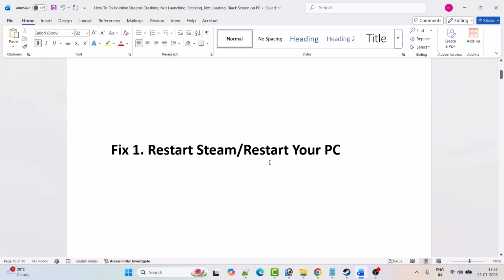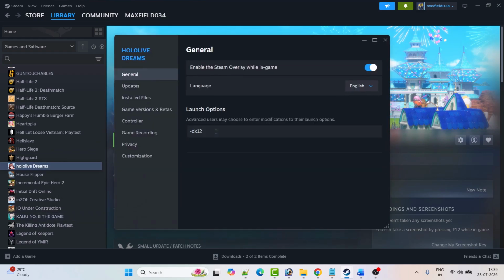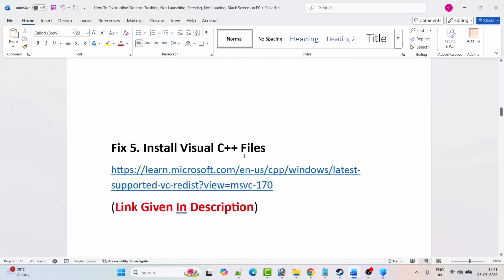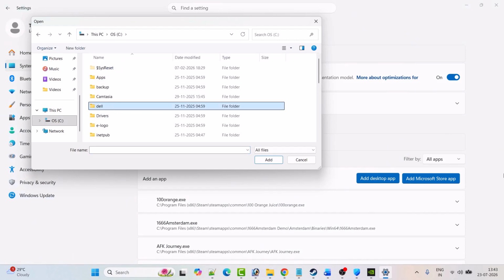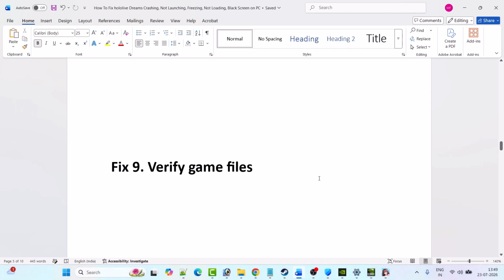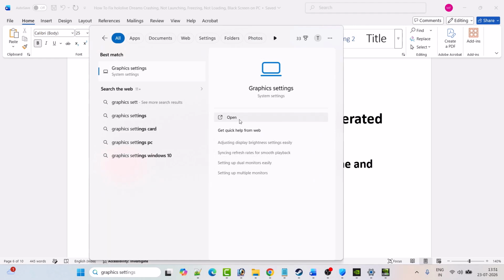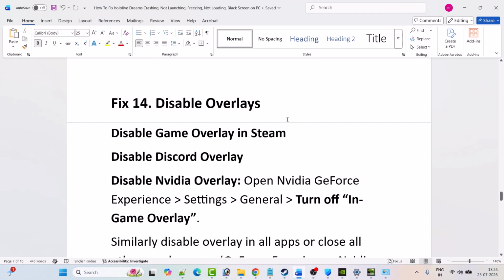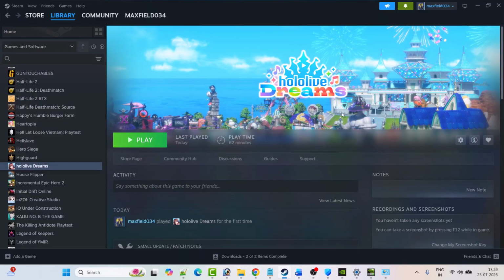Fix hololive Dreams Not Loading/Stuck on Loading Screen/Black Screen Issue on PC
In This Video Guide, You Will Learn How To Fix hololive Dreams Not Loading on PC. Fix hololive Dreams Stuck on Loading Screen. Fix hololive Dreams Black Screen Issue on PC. How To Fix hololive Dreams Stuck on Infinite Loading Screen on PC. How To Fix hololive Dreams Stuck on Black Screen on PC.

Update:
1. Launch the game so that it crashes
2. open Event Viewer and go to Window Logs \ Applications
3. Look for the game crash. When you click on it, the following should be seen under the "General" tab

Faulting module name: fastaes_universal.dll
Exception code: 0xc000001d

If it does not say this, then this fix might not work for you! If it does, then

4. Restart your PC and enter into your BIOS/UEFI settings
5. Look for a setting called Intel AES-NI. For Example - If You have Acer Predator BIOS, It will be located in Advanced, under CPU settings. If AES-NI is disabled, enable it.
6. Save changes and reboot. Now, launch the game and  it should fix the problem.

I Hope fixes mentioned in the video would help you to solve hololive Dreams Not Loading/Stuck on Loading Screen/Black Screen Issue on PC.